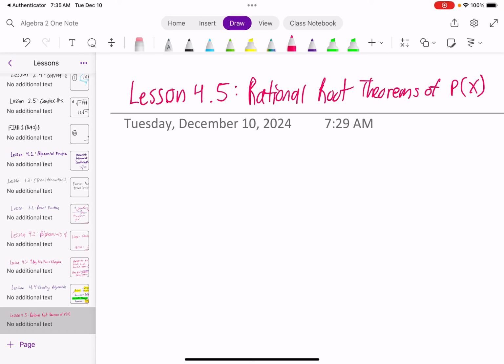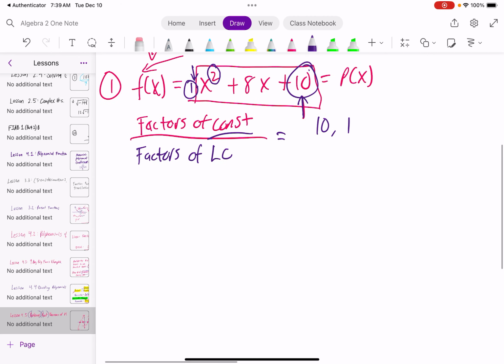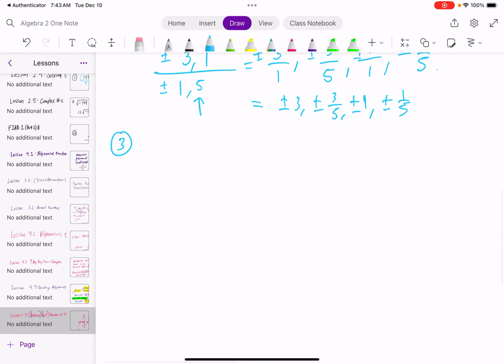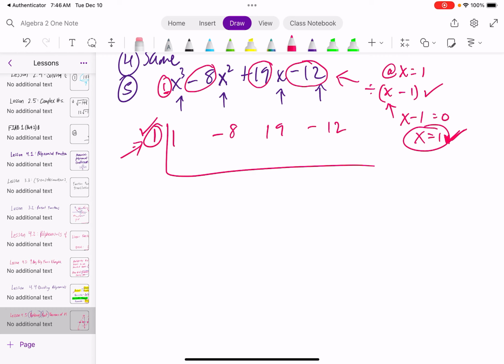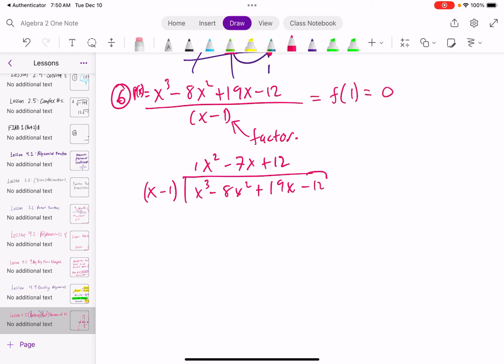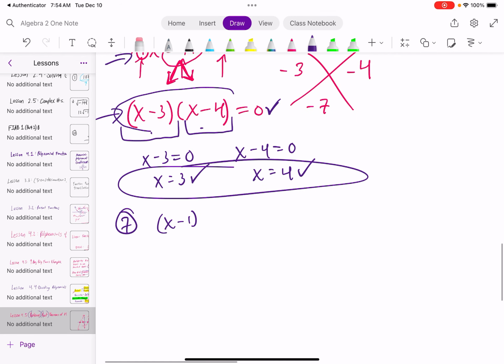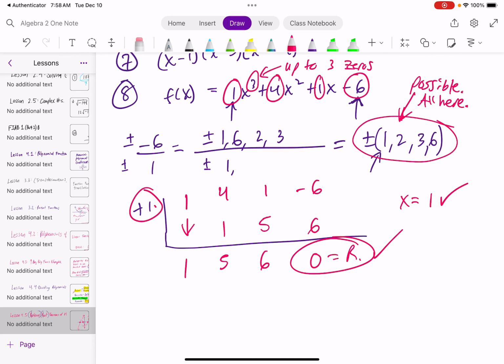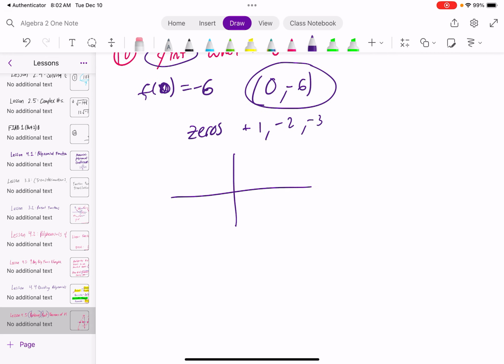Lesson 4 5 Rational Roots Theorem